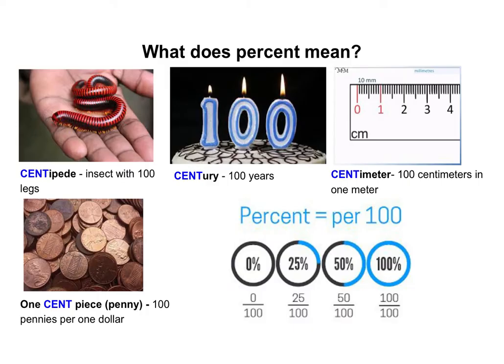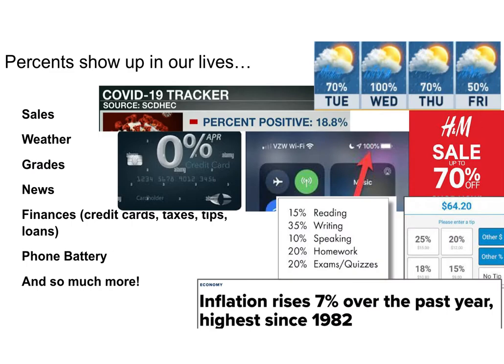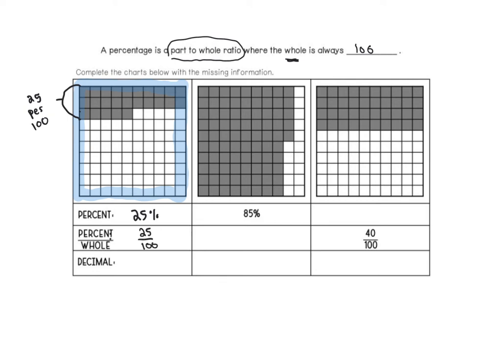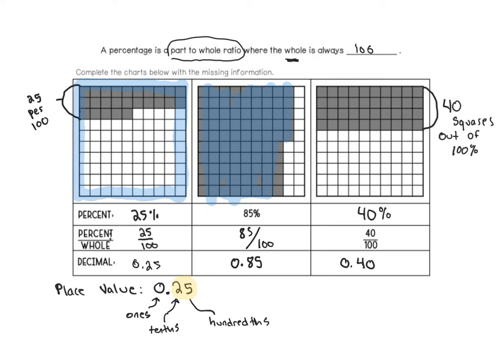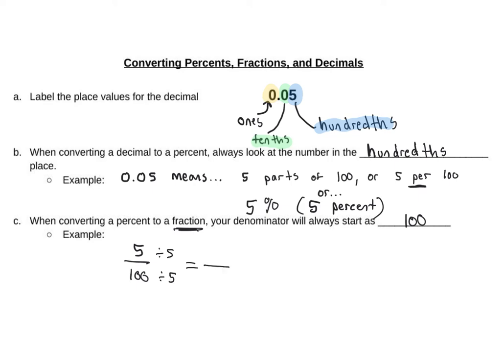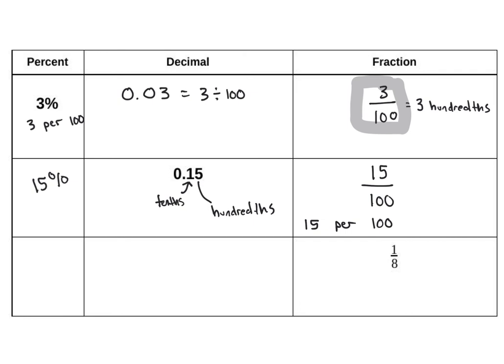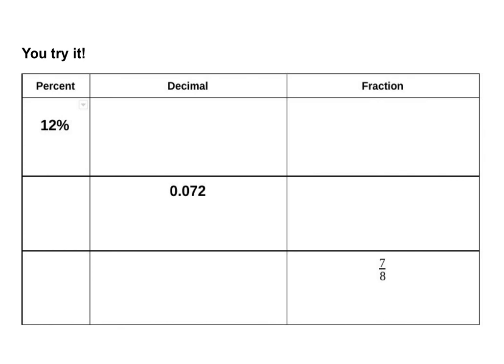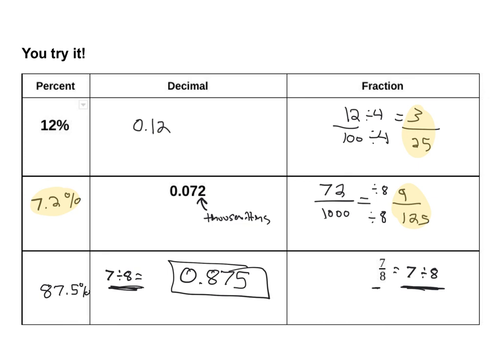3b.2.1 percents fractions and decimals.mp4